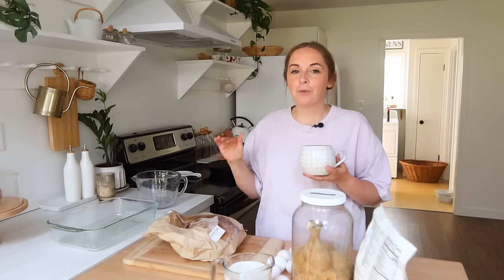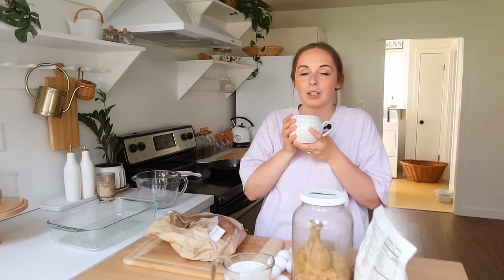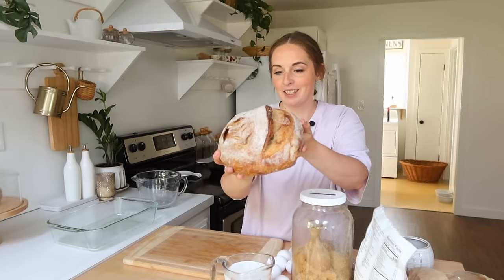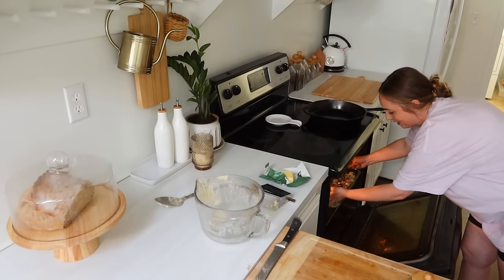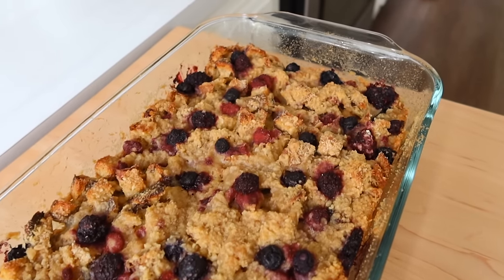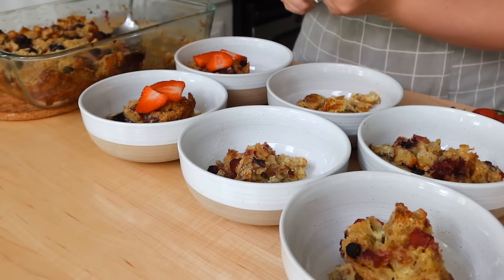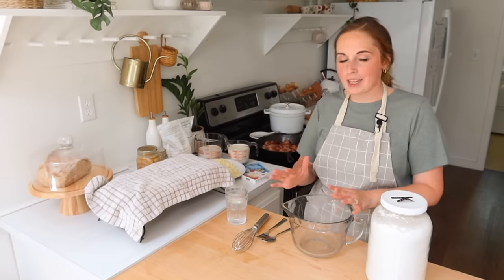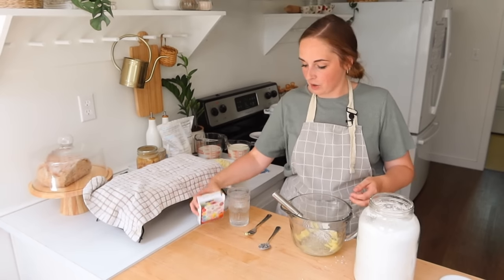A DAY OF MEALS SIMPLY EASY MEAL PREP BUDGET FRIENDLY RECIPES LARGE FAMILY MEALS WHATS FOR DINNER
Swoon Tea (this is an Amazon link and does cost more per can then the store, however, if your really looking to try them here it is!)
Natural Food Coloring